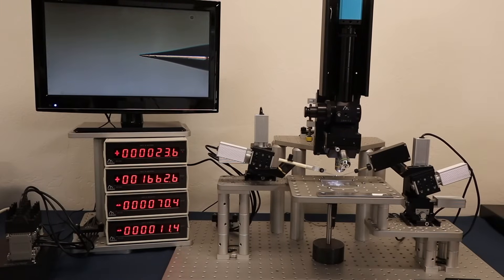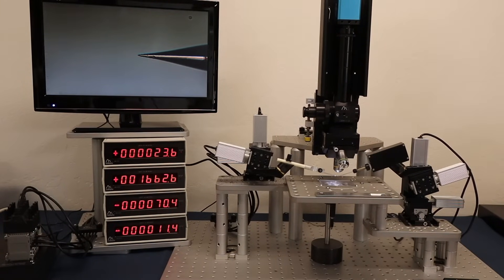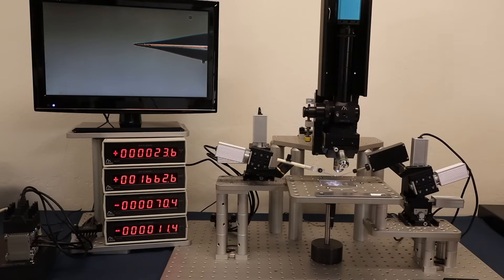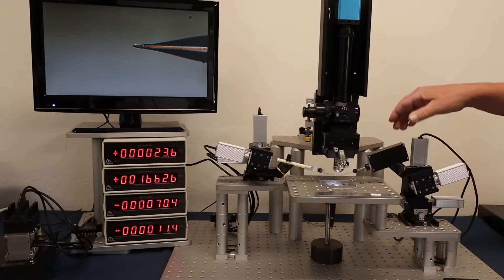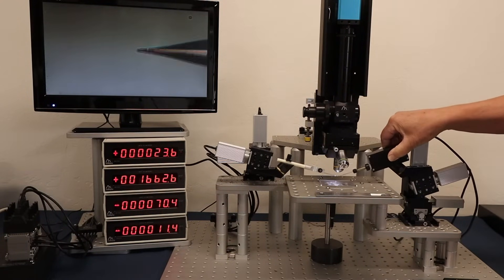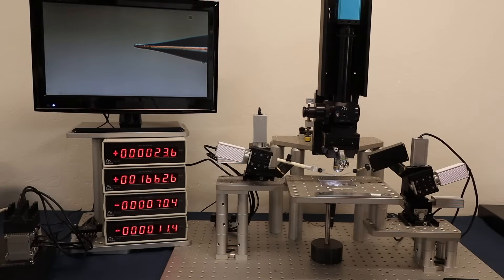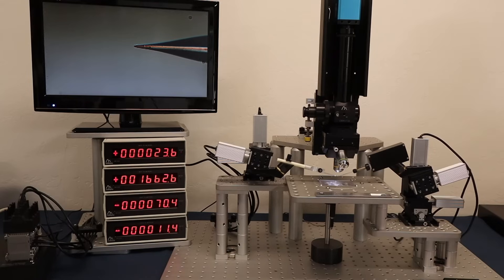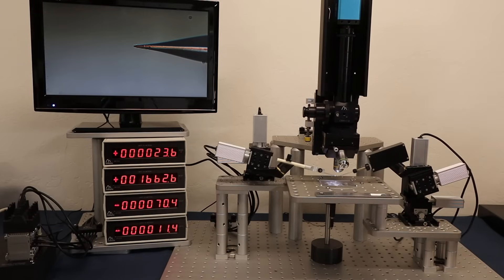MX7600 Micromanipulator (70740000E or 70750000E) demonstration video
Siskiyou Corporation's MX7600 series of motorized manipulators have crossed roller bearings making them ideal for patch recording experiments due to the exceptionally smooth linear travel and drift-free operation. Watch as engineer John Wingerd discusses the features and benefits of this accurate and affordable offering from Siskiyou Corporation.